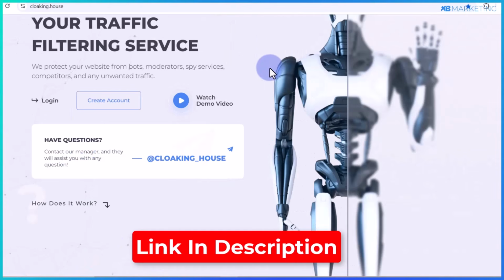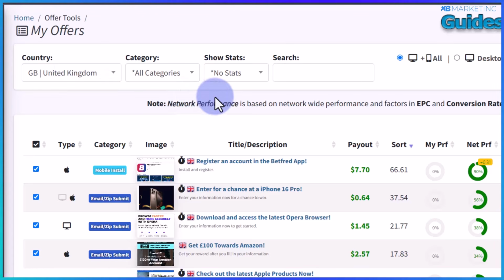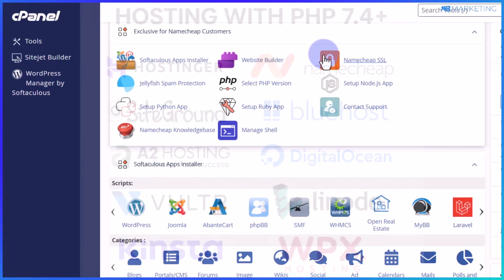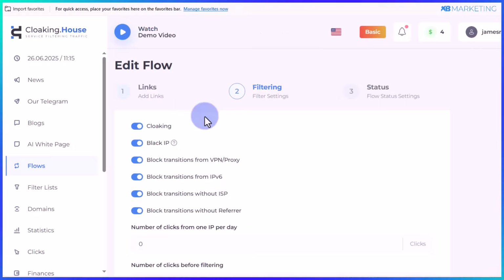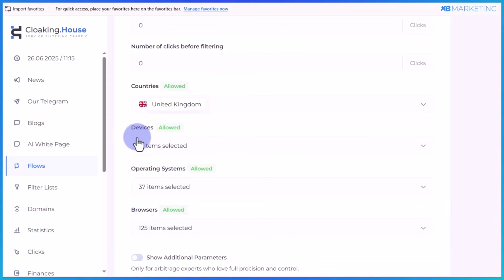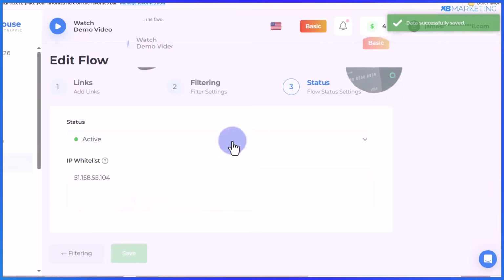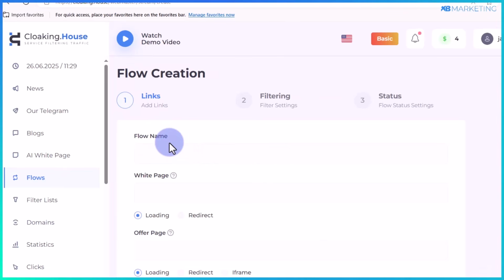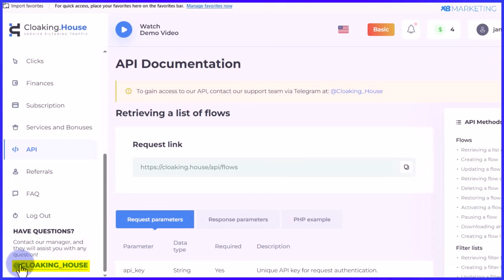How to Run CPA Offers on Google, Meta & Tikok Using Cloaking.House (Step-by-Step)